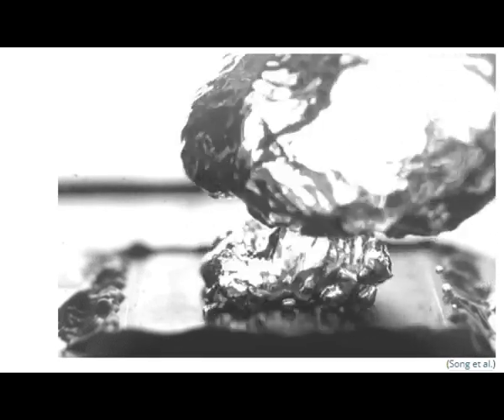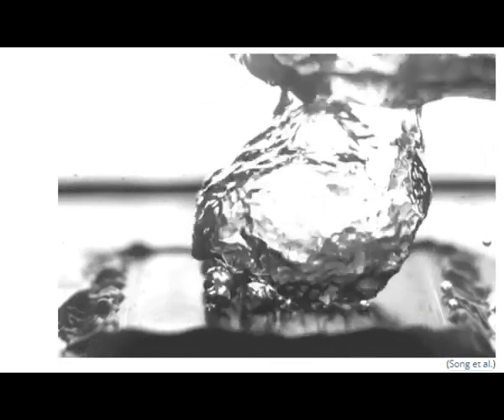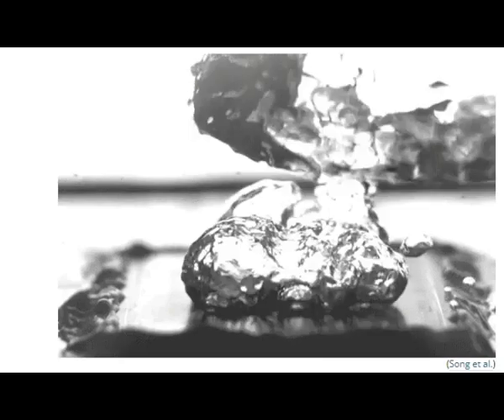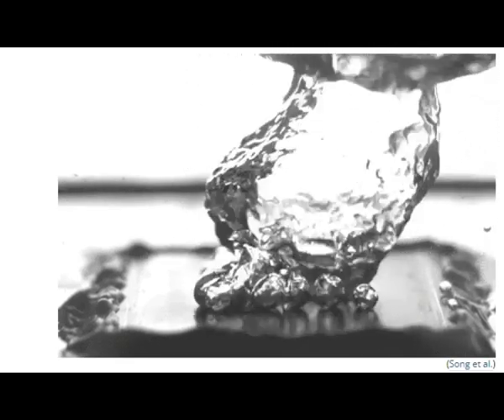A Way to Save Energy And Boil Water More Efficiently! Scientists Have Found!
Please Support:
Music -Golet's slaves - Filmora music, Hydra, Eureka by Huma Huma, Youtube Audio,Library, Feet on Water by Unexpected Moment Filmora Music,  Ambient Ambulance by Jingle Punks, Marianas,
Thumbnail image - Video water boiling Song et. al.